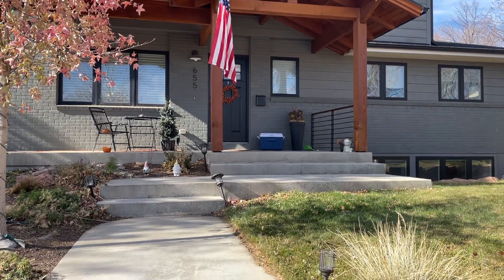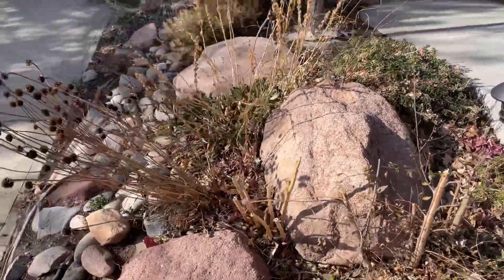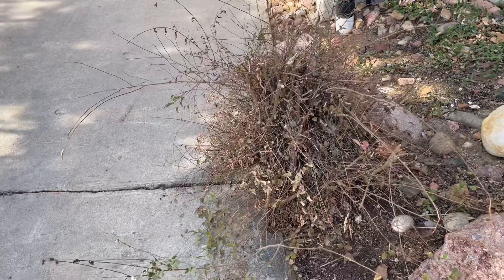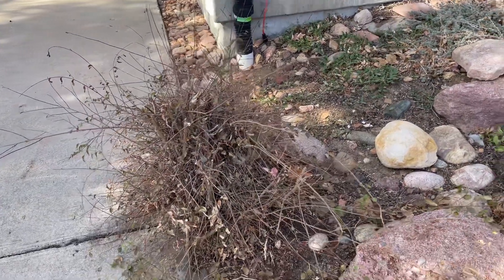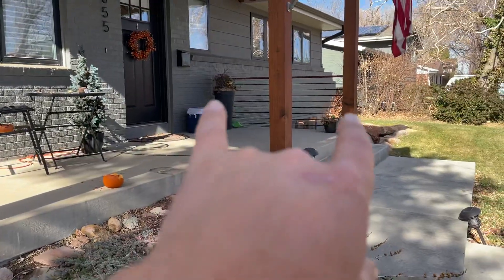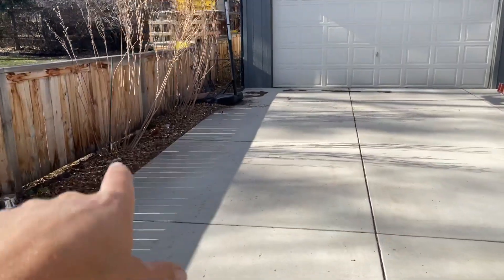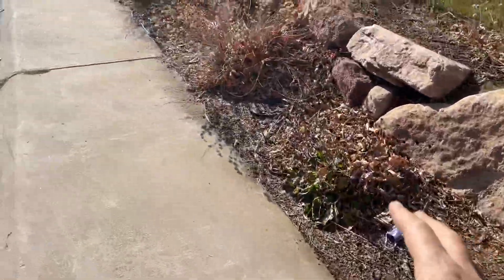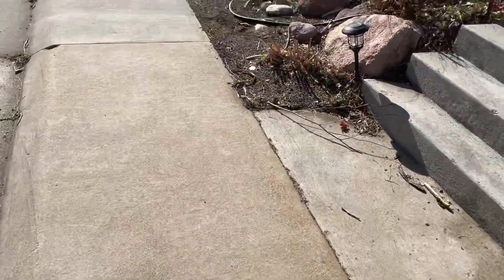655 S 46th st fall clean up 2020